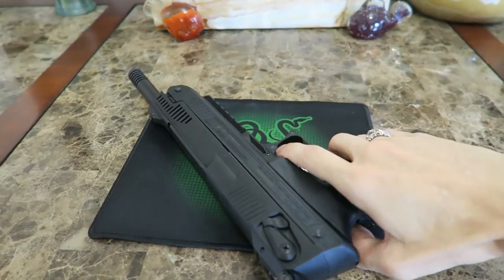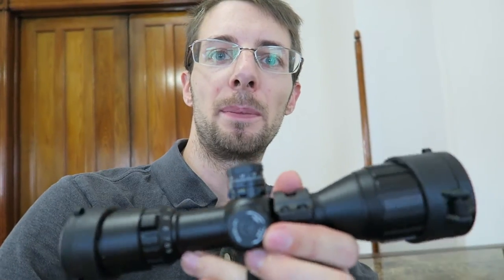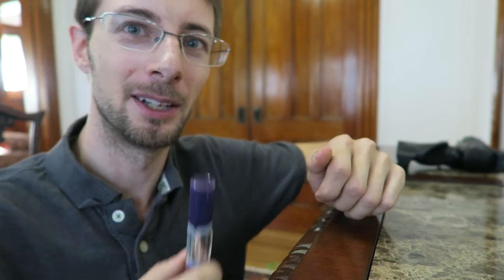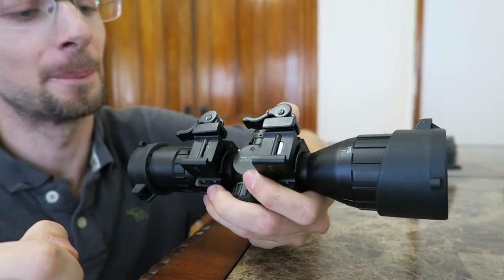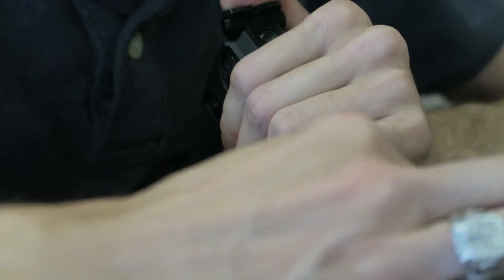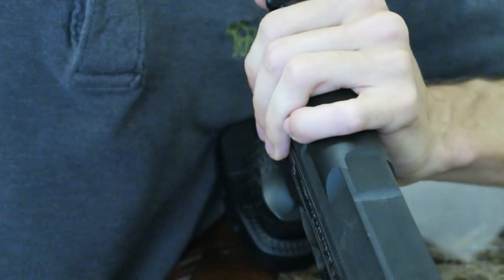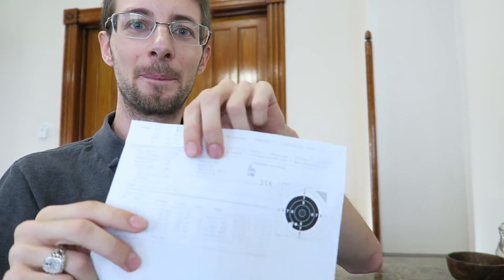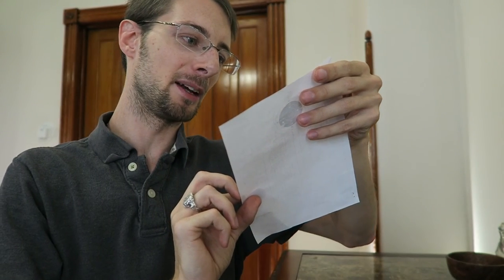Zoraki HP-01 | Scope Modifacation | Airgun Evolution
In this video I demonstrate how to file a groove on the top rail of a Zoraki HP-01.
This added groove allows a scope to be mounted on to the pistol.